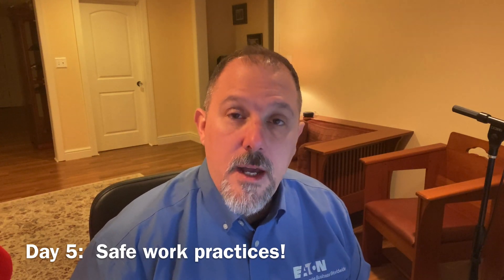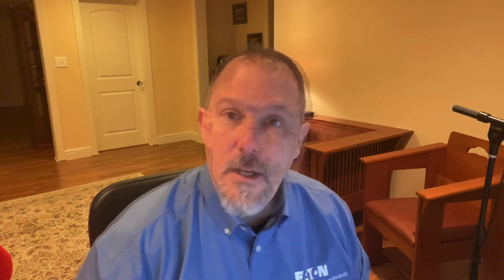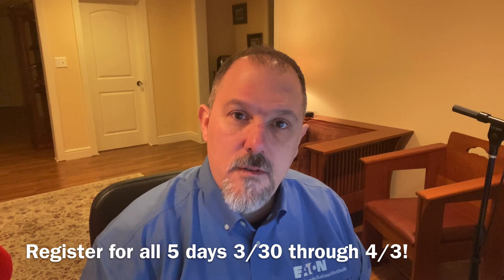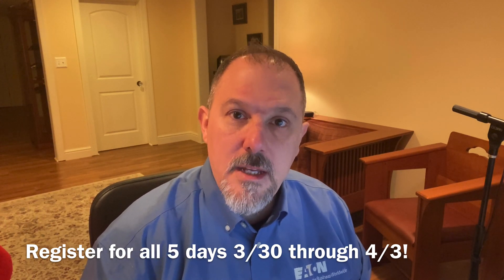Tech Week Overview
March 30th through April 3rd will see 2 hour sessions each day on a different   technical topic.

During these times of working remotely we can still stay up to date on key technical safety topics.